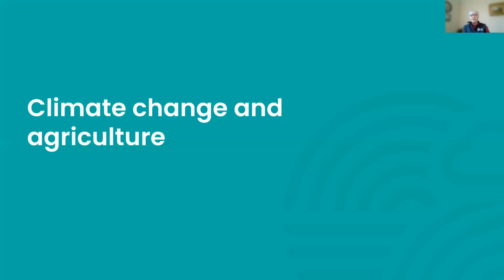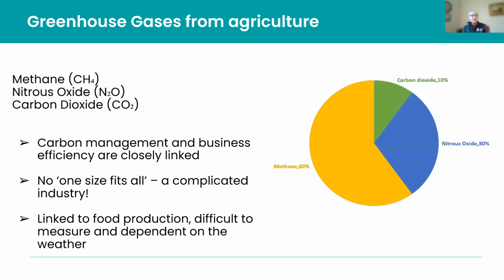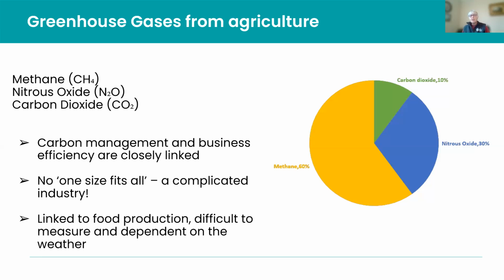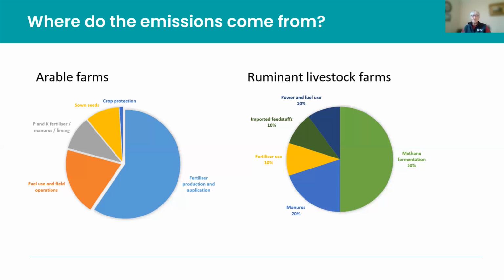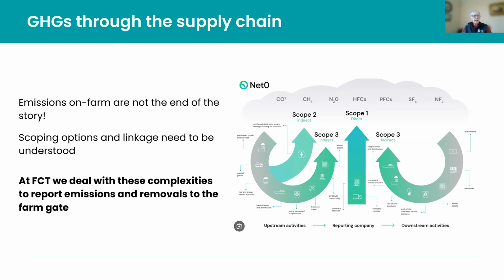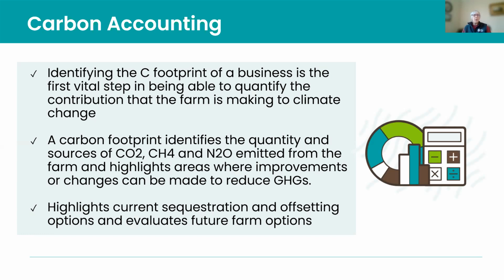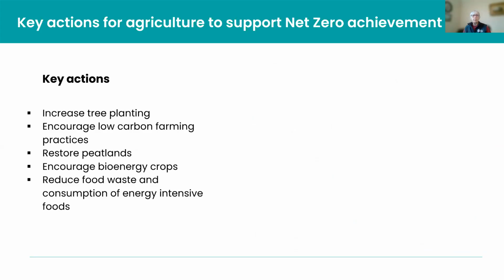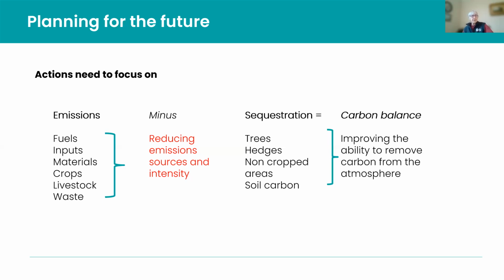Liz Bowles, The Farm Carbon Calculator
This video series captures the importance of addressing Carbon in Agriculture.